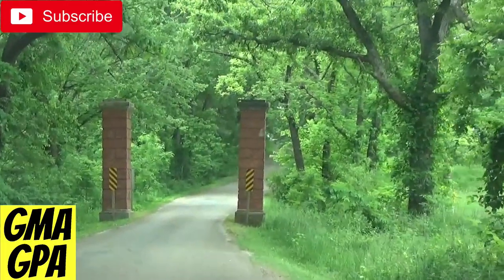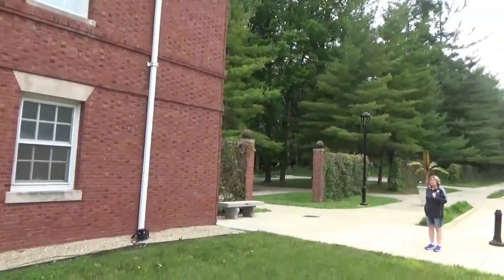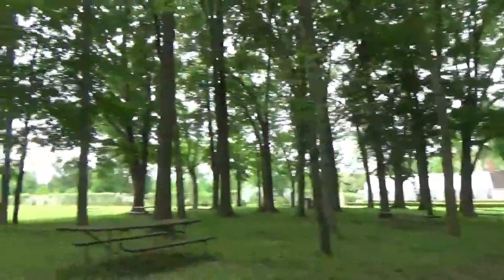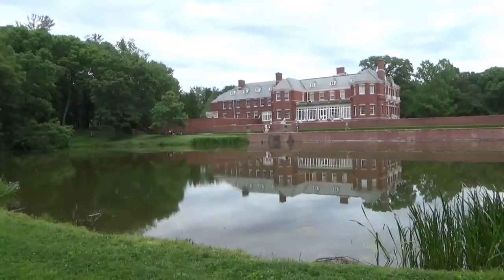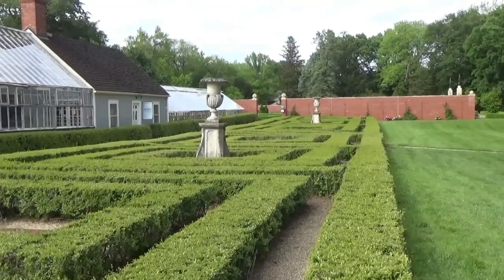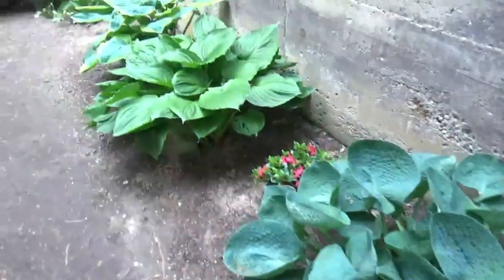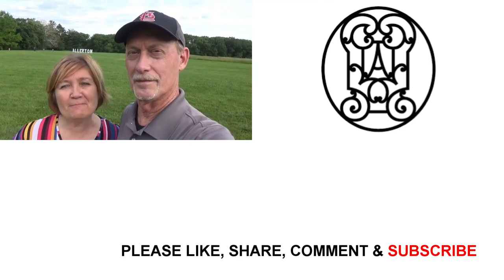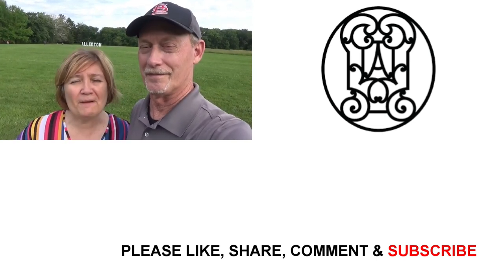We Explored Allerton Park & Retreat Center: Trees On Walls, A Mansion, Flowers & Fu-Dogs!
We took a trip to the countryside near Monticello, Illinois, to a beautiful place called the Allerton Park & Retreat Center. It was built by artist and philanthropist, Robert Allerton, in 1900, and he dontated it to the University of Illinois in 1946. Their website gives this description of what you'll find here: "The property contains 1,500 acres of woodland and prairie areas, a mansion and reflecting pond, a 10-acre meadow, formal sculpture gardens, hiking trails, a café, and several lodging facilities. Explore 14 miles of hiking trails, wander through formal gardens with over 100 garden ornaments, and marvel at the quiet, expansive grounds. Organized programs open to the community and visitors include outdoor concerts, youth summer camps, themed dinners and educational events, nature hikes, and tours." That's a perfect description, and all we can add to that is that this place is awesome! It's beautiful, educational, and peaceful, a place we'll go back to, and one we recommend that you definitely check out for yourself! Please leave a comment below if you've been here before, or if you have a place like this (or any kind of place for that matter) that you'd recommend we go check out for ourselves.